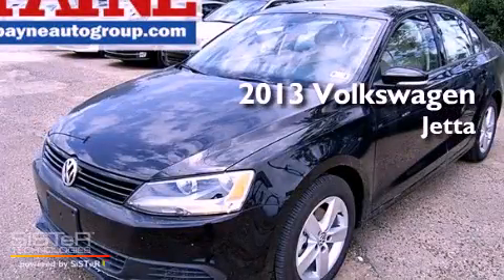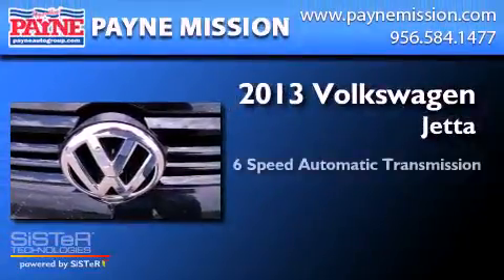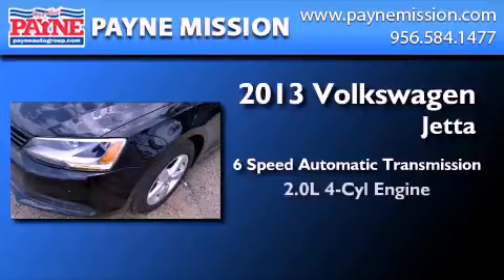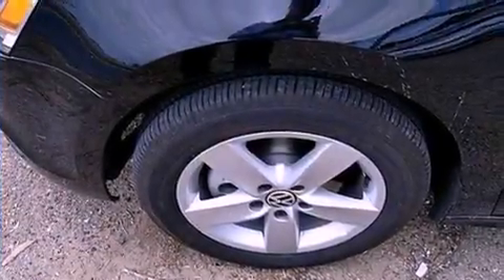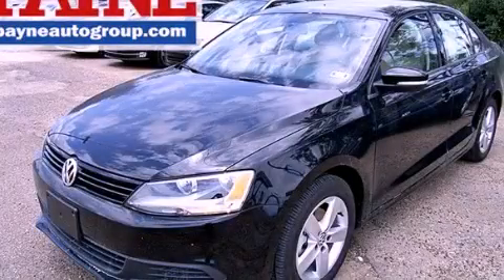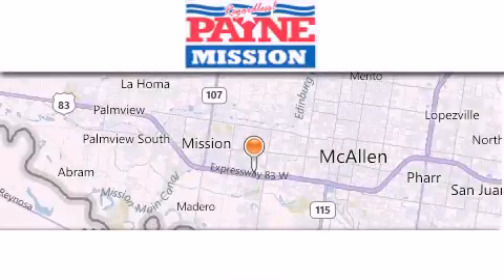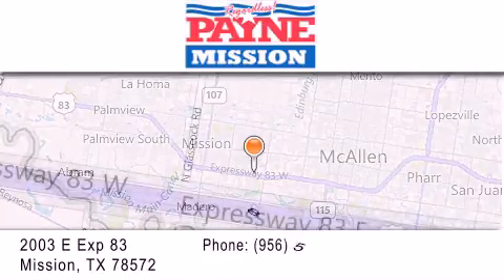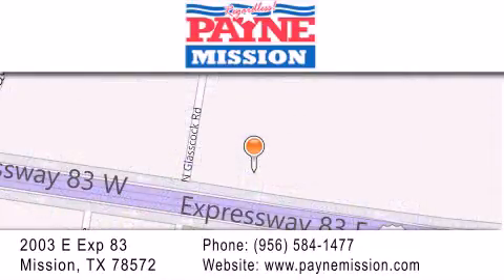2013 Volkswagen Jetta Laredo TX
Year : 2013
 Make : Volkswagen
 Model : Jetta
 Engine : 2.0L 4 cyls Diesel
 Trans . : Automatic 6-Speed
 Exterior : Black Uni
 Miles : 10
 Interior : Titan Black w/Titan Black V-Tex Leatherette Seat T
 Stock : M208140

 2003 E. Expressway 83